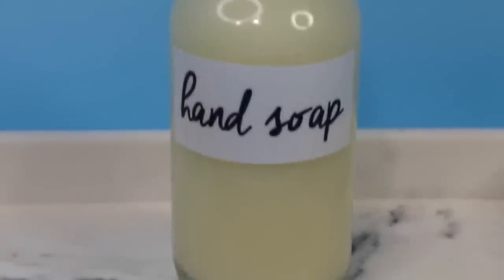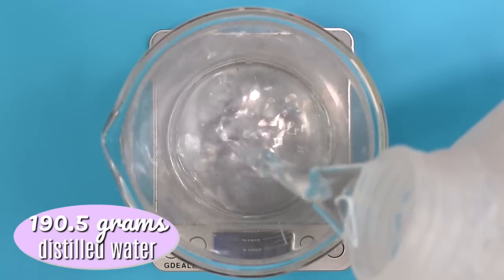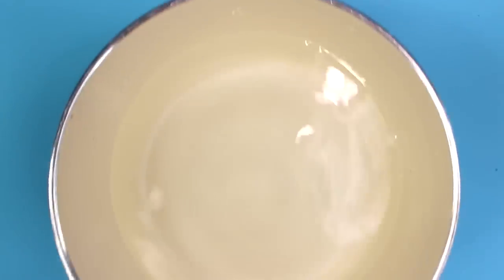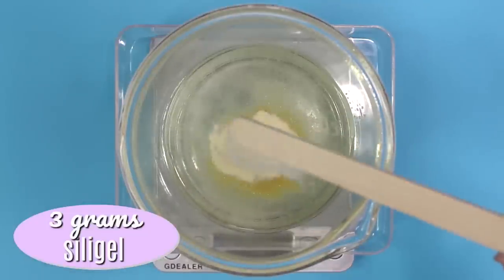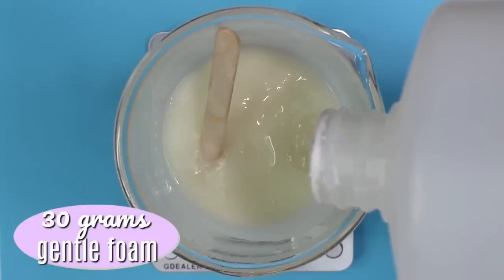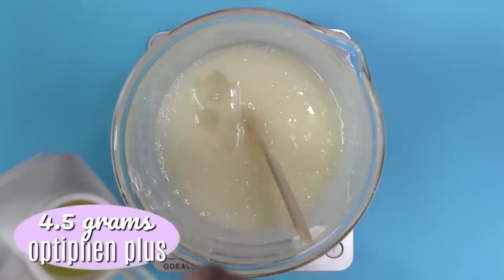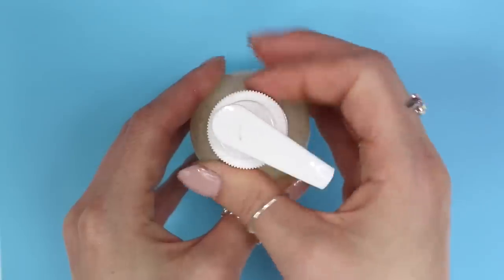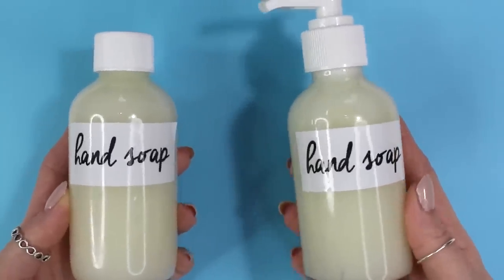Homemade Creamy Moisturizing Hand Soap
DIY Moisturizing Hand Soap. Best Hand Soap Recipe. How to make Creamy Moisturizing Hand Soap

▸ Digital Scale
▸ Ph Meter
▸ 4 oz bottles on amazon